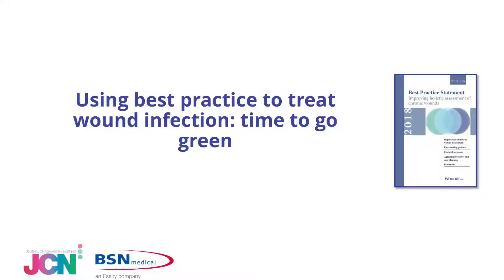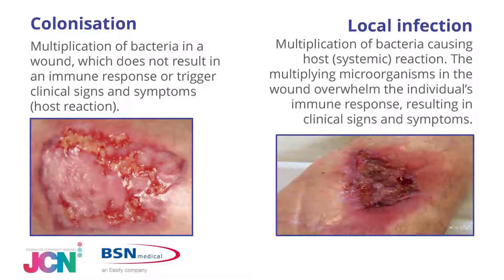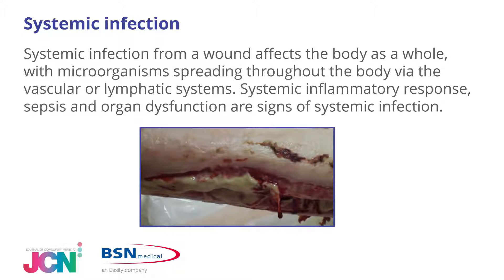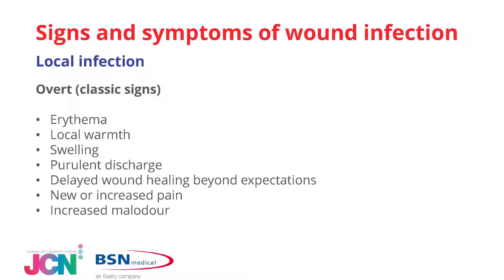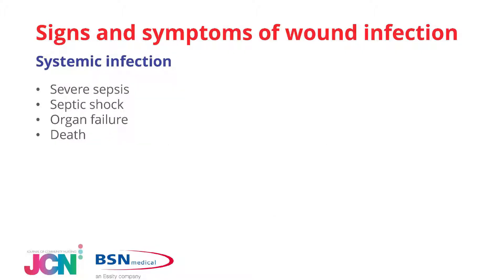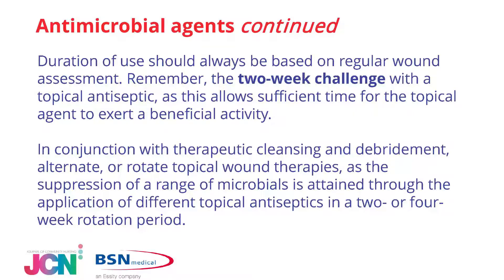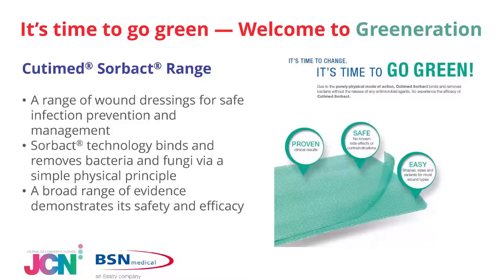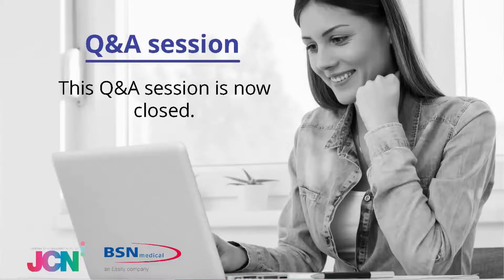October – Using best practice to treat wound infection: its time to go green Infection